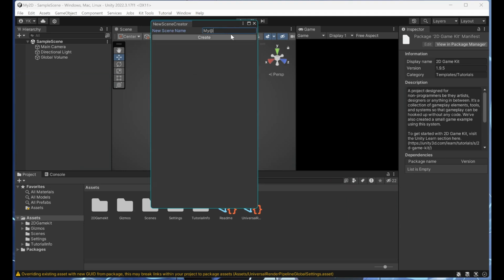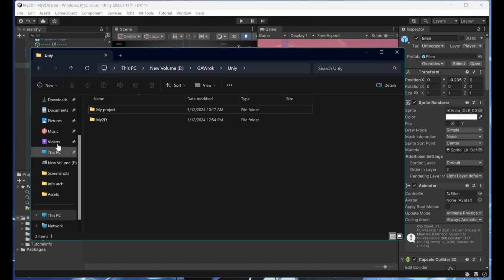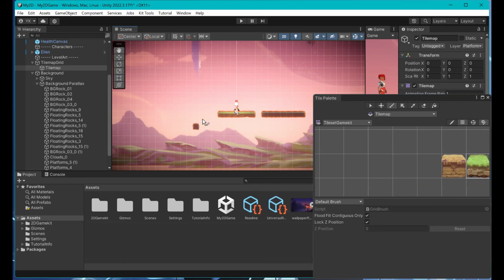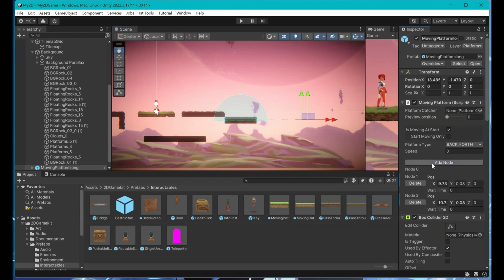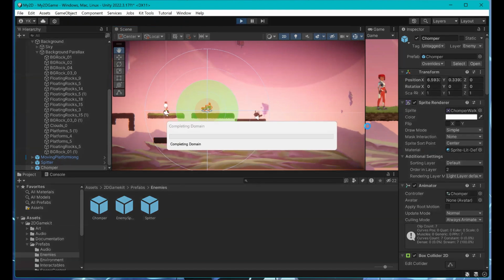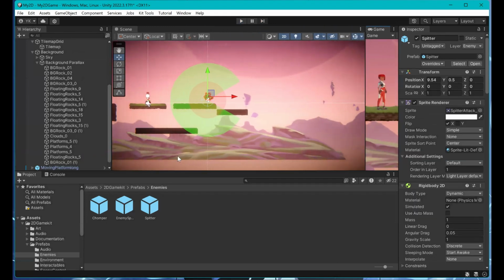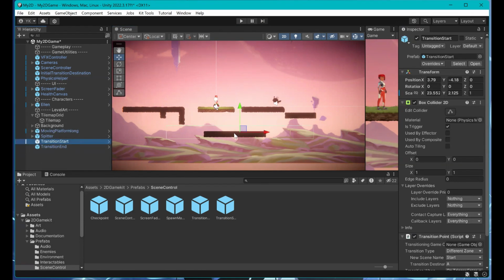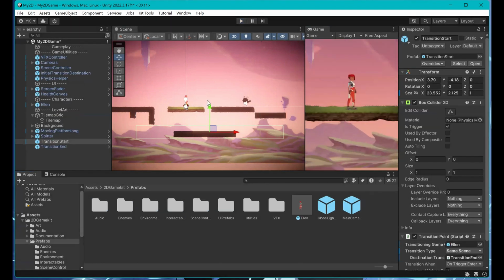Building a basic 2D Game | 2D Gamekit | Unity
Vanakkam! This is IdleGuy.

My Gaming ID's:
EPIC ID: IdleDaD

new games played here .